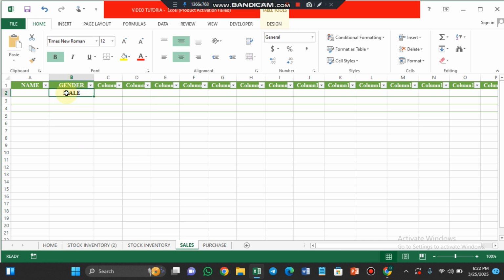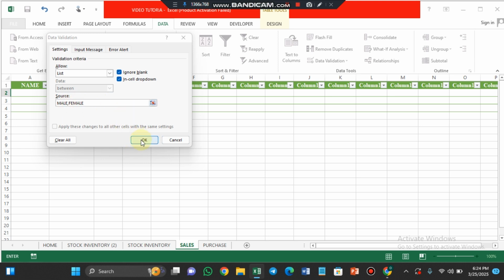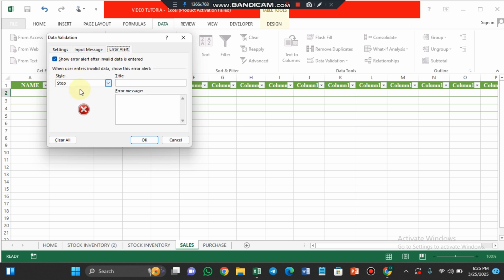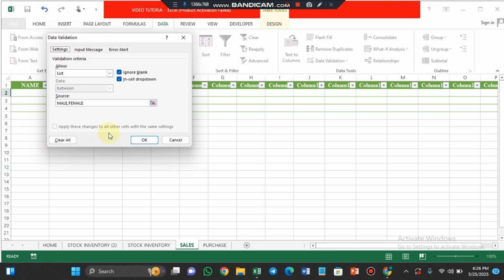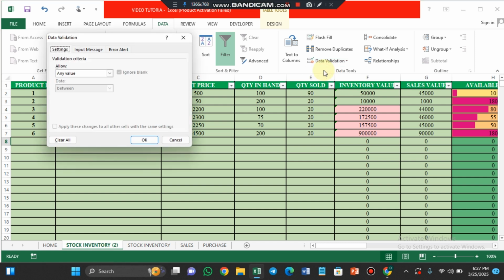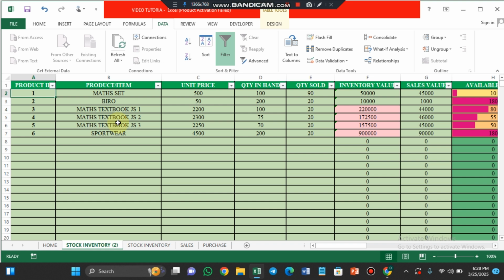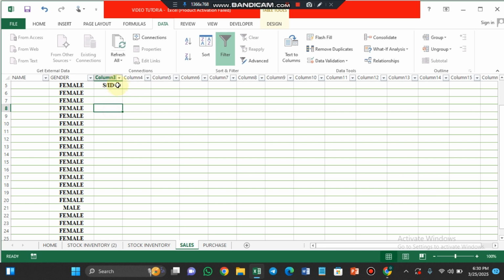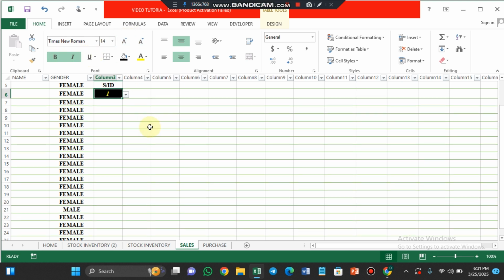Data Validation in Excel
This video will show you how to create data Validation in Excel to restrict input of data into a particular cell or range of cells